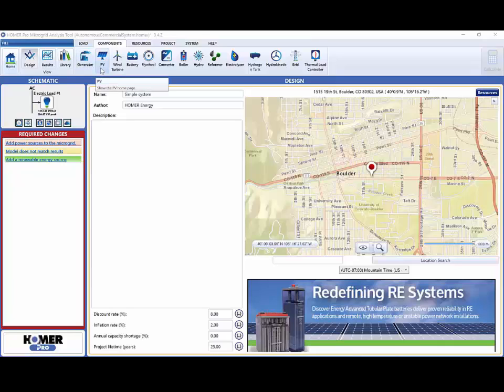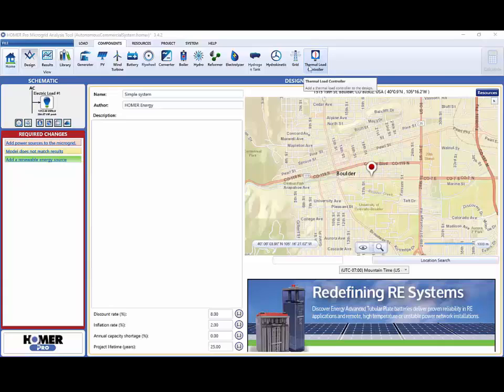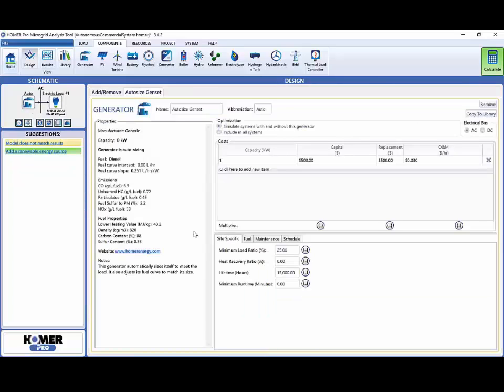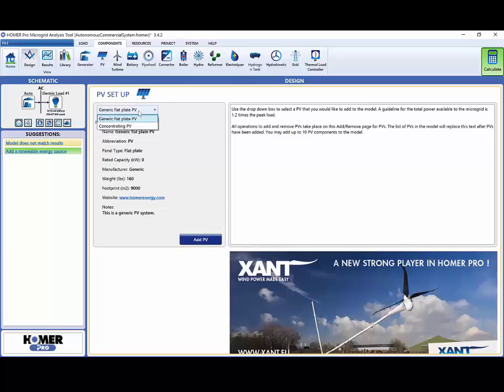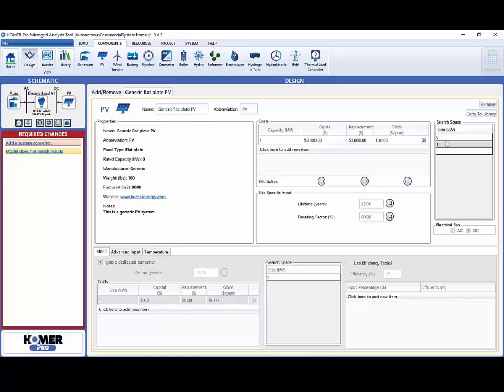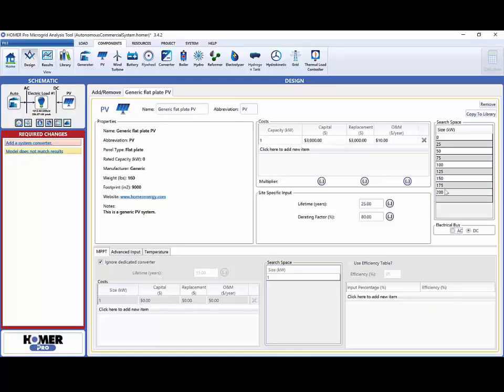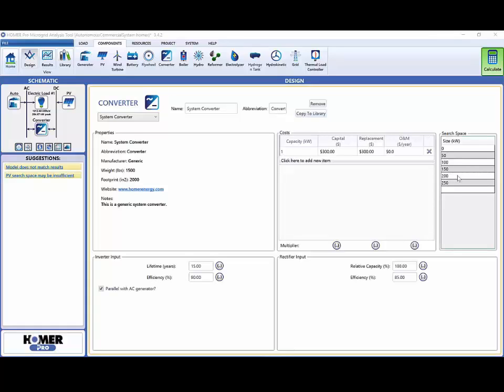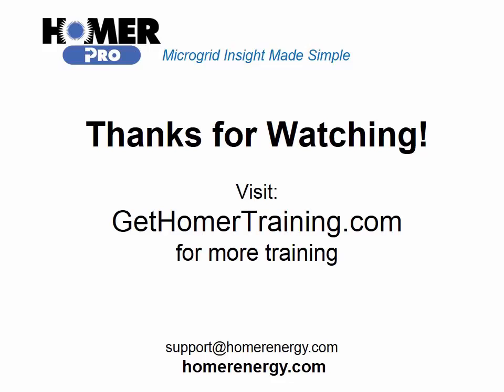HOMER Renewable Energy Software Training - Components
This video covers the various pieces of equipment you can add to a system, including generators, turbines, and batteries.